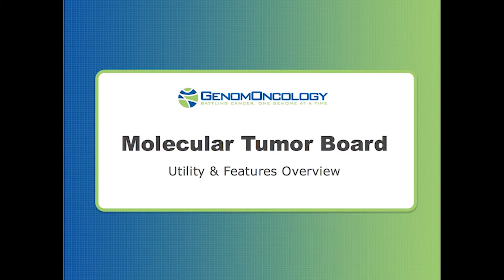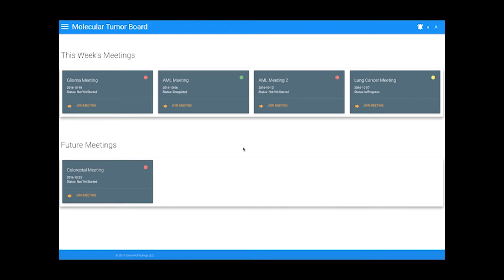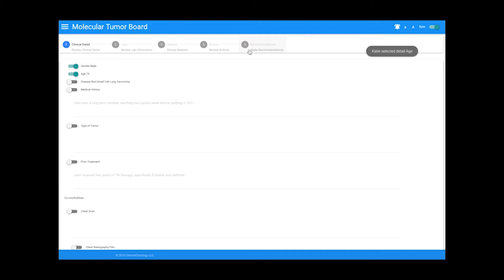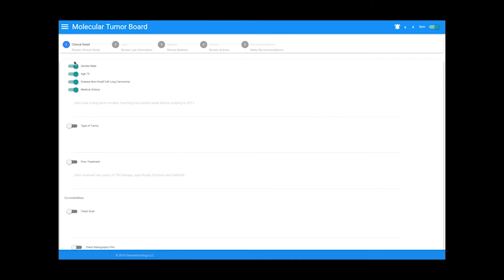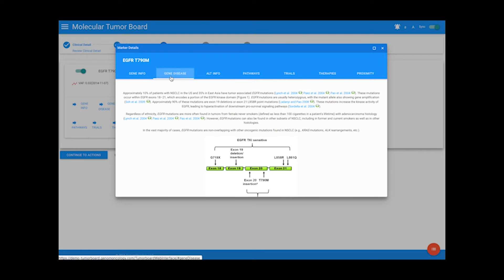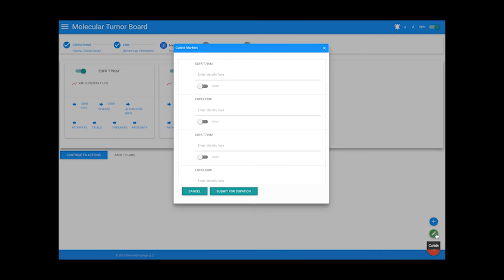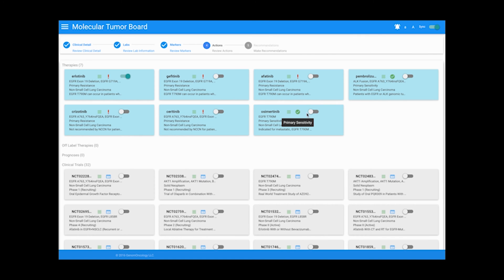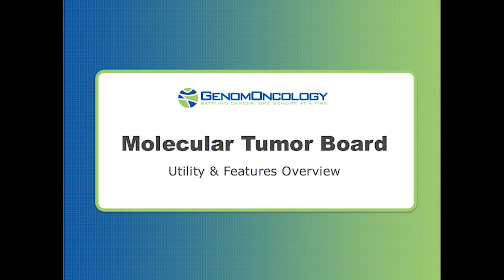GenomOncology's GO Precision Oncology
The GO Precision Oncology application is an oncologist-facing workflow to enable collaborative decision making (eg. molecular tumor board) with the ability to match therapies and clinical trials based on Molecular Pathology and clinical data.